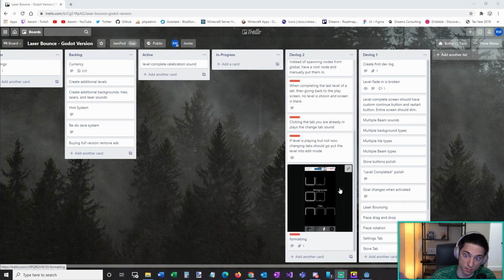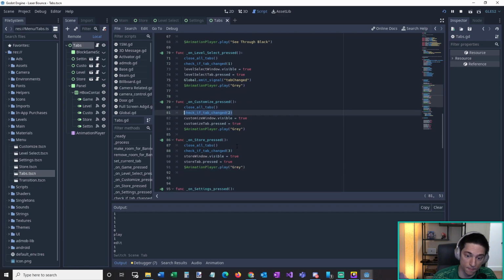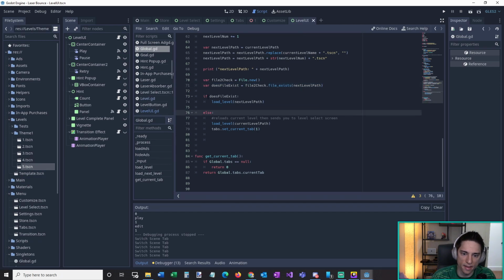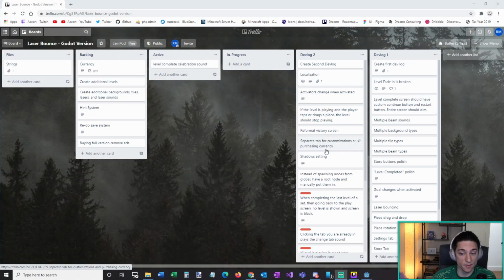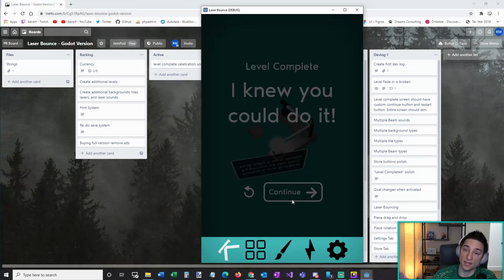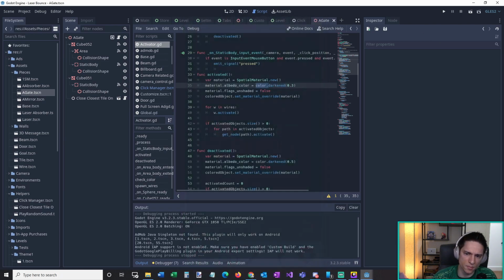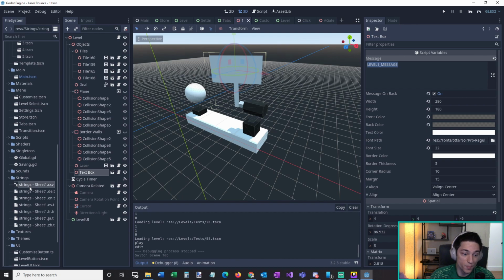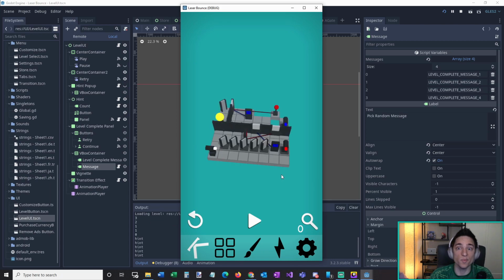Laser Bounce Devlog #2 | Bugfixes, Quality of Life Changes, Localization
Much needed bugfixes, quality of life changes, and refactoring covered in this video! Also the beginnings of localization. I was planning on doing the currency system, but i felt getting these changes done made more sense.

Laser Bounce is a laser based puzzle game being developed on Godot for mobile.